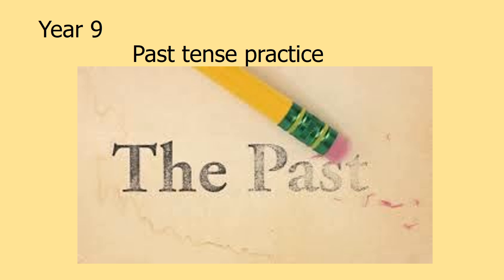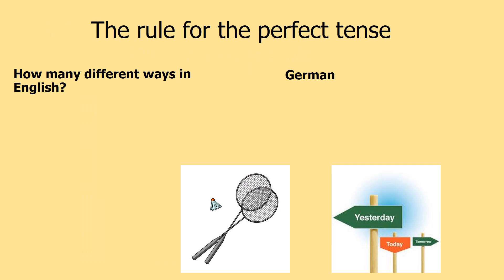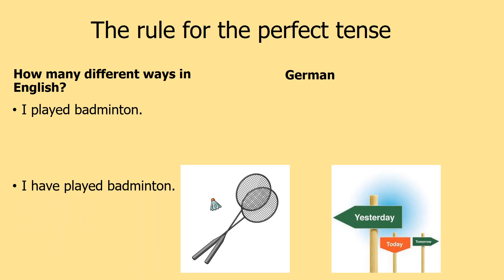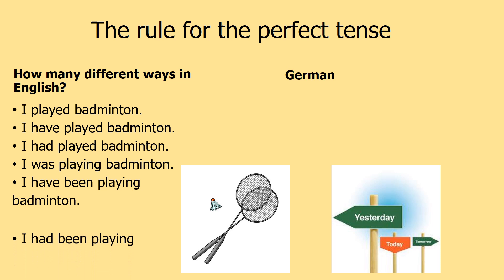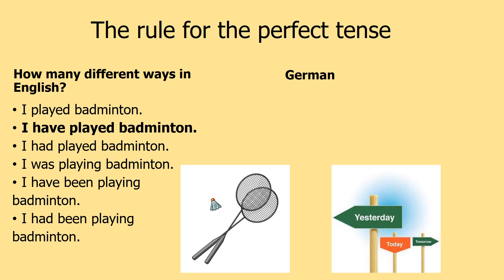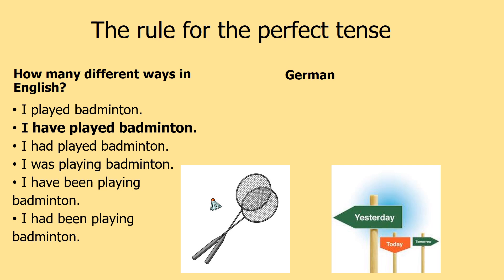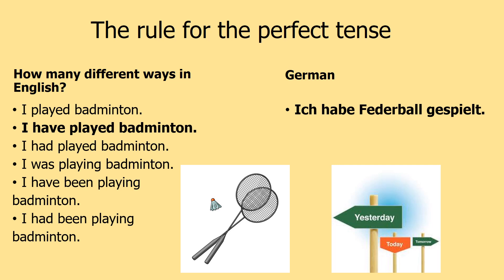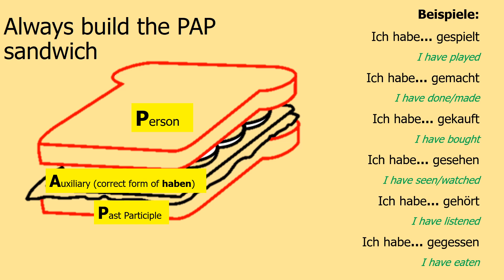German Perfect tense (basic)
Tutorial on the formation of the past 'perfect' tense in German